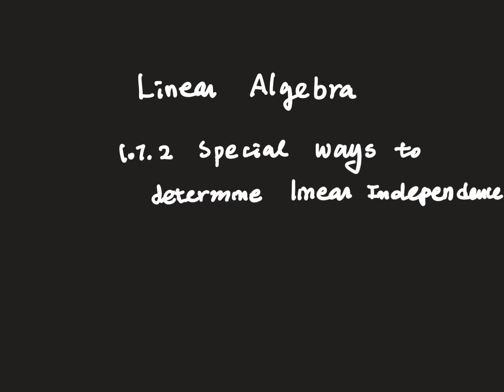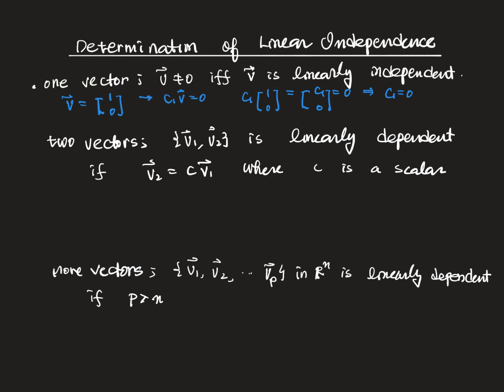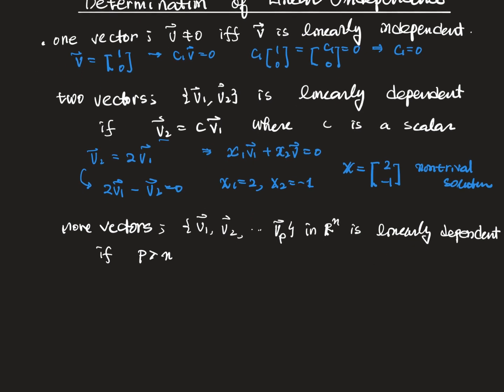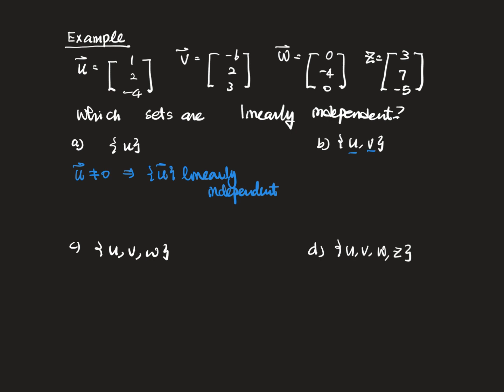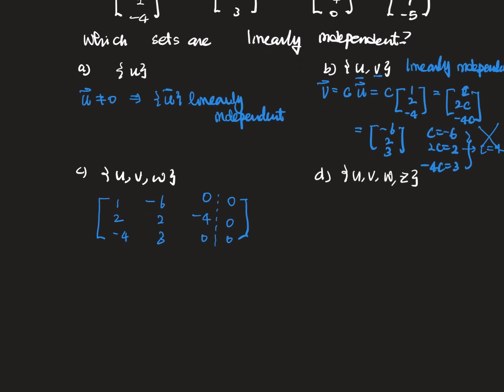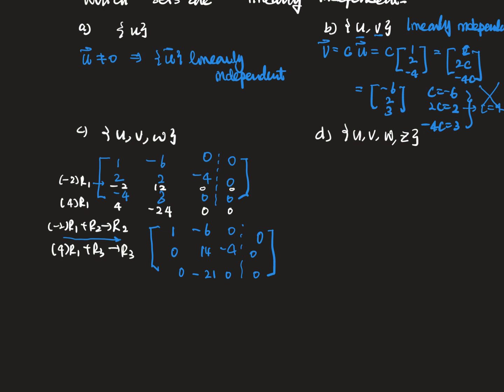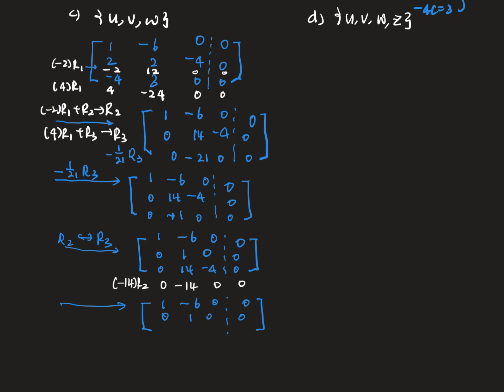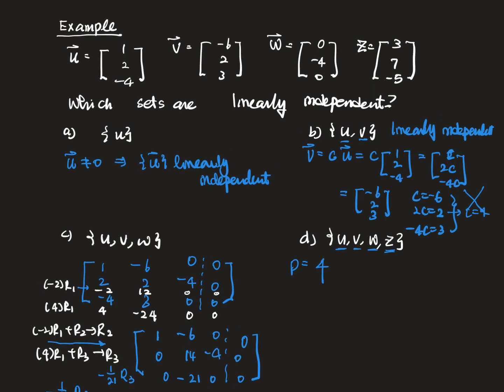1.7.2 Special ways to determine linearly independence